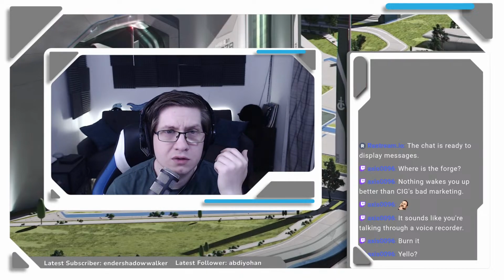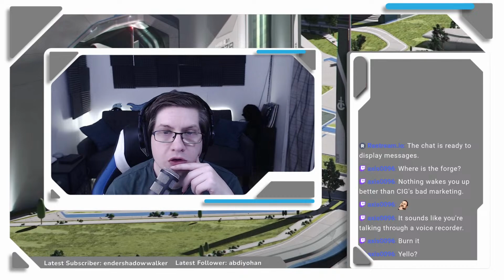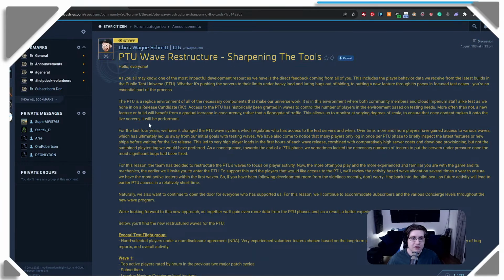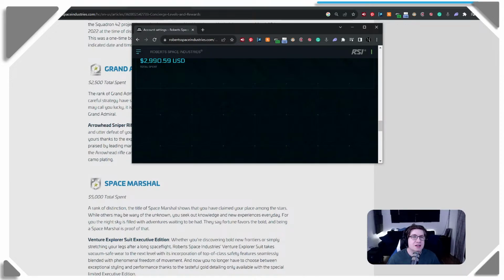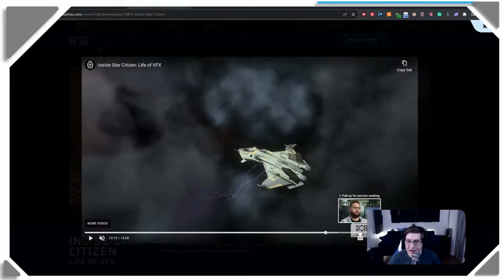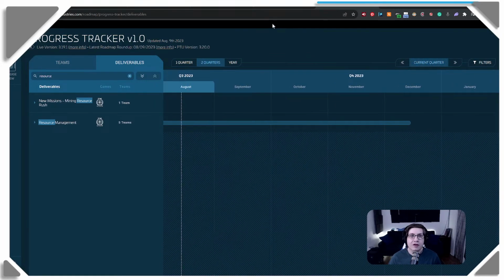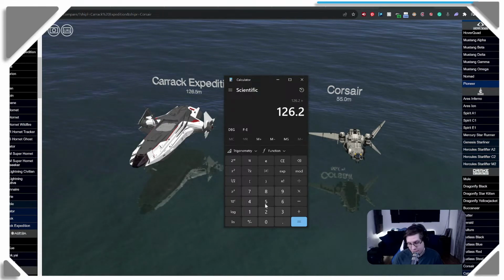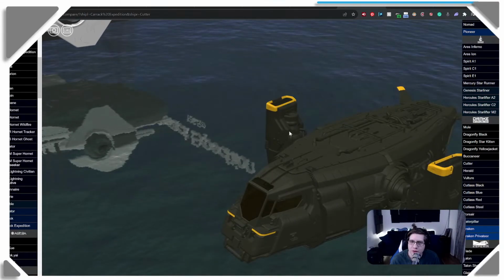Star Citizen News hour: 25k for alpha alpha accces?!?!